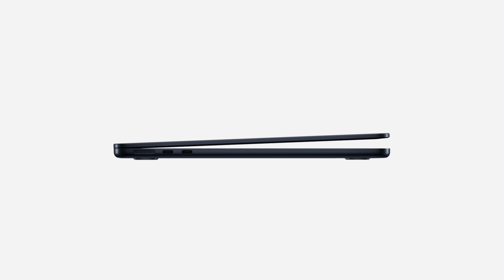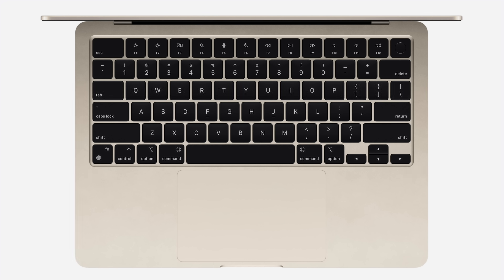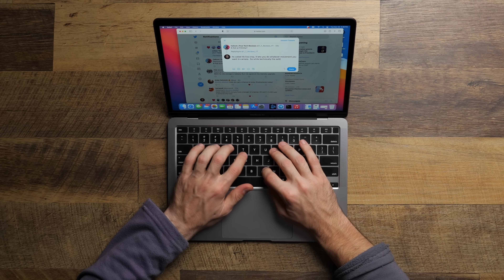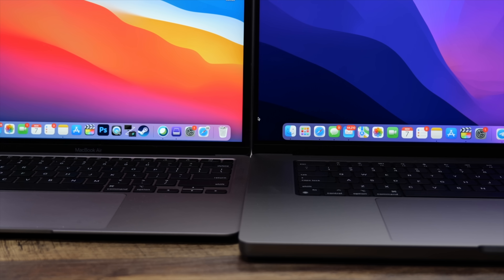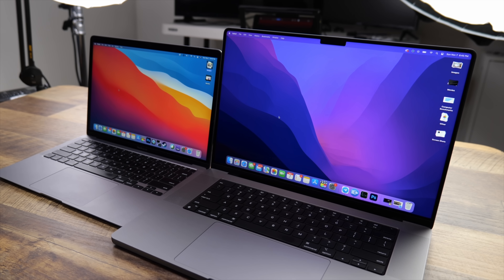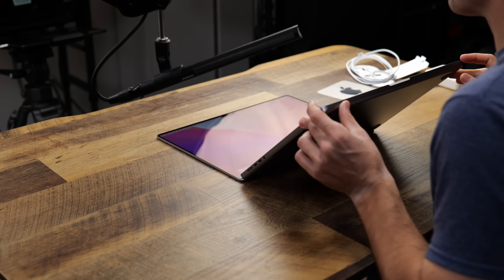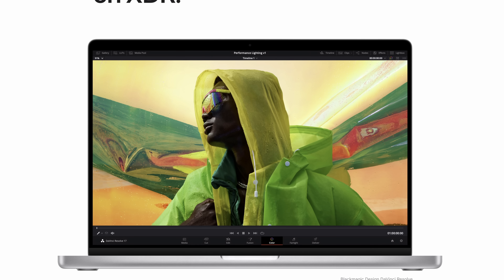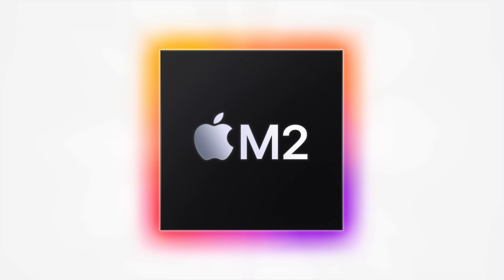Which M2 MacBook Air Should YOU Buy?!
Today lets talk about what version of the M2 MacBook Air I would recommend for what different purposes.